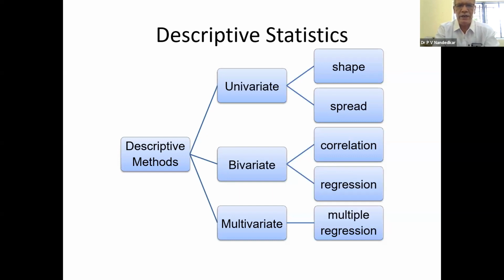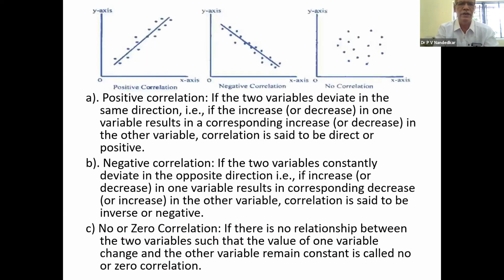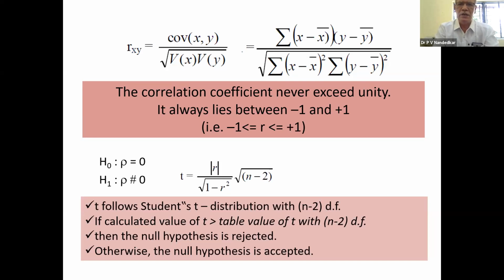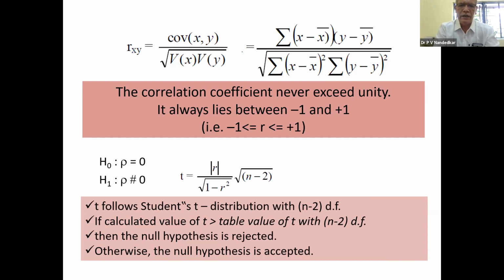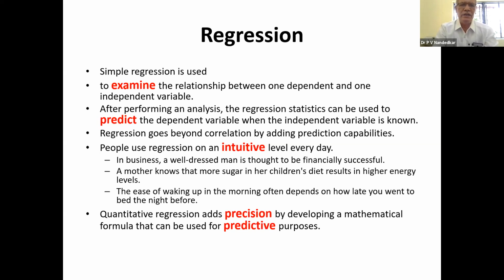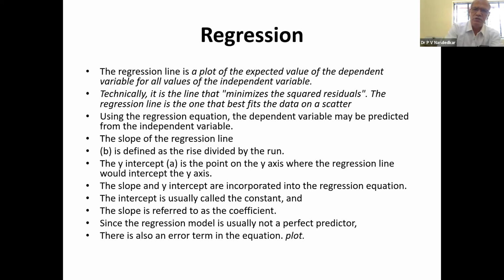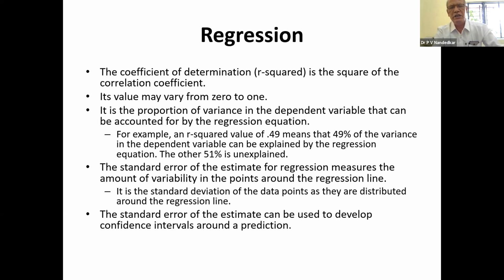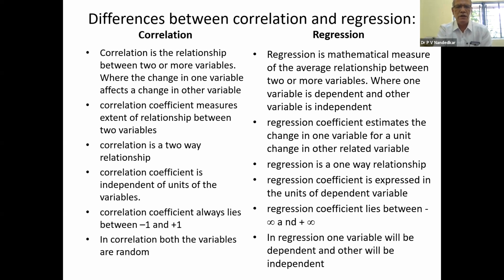Introduction to Correlation and Regression Analysis by Dr M S Vaidya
Day 1: One Week National Training (online) on STATISTICAL TOOLS IN RESEARCH AND DATA ANALYSIS during 9th to 14th August 2021